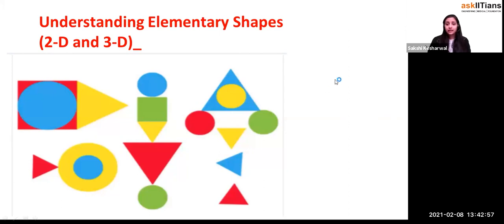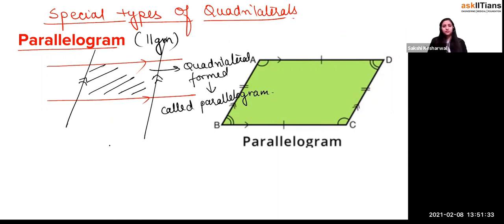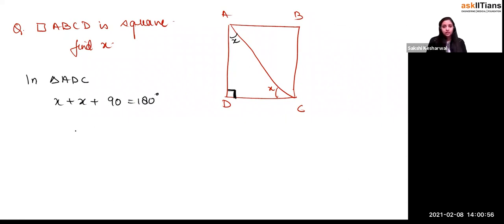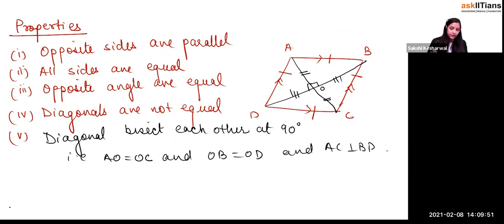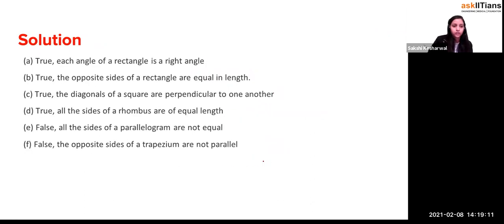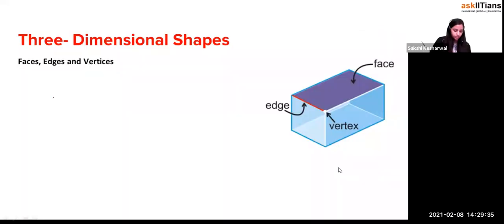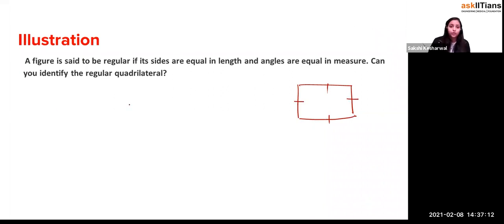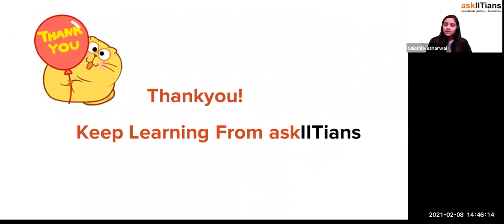Quadrilaterals and Polygons | Lecture-2 | Understanding Elementary Shapes|Maths|Grade-6 | Olympiads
🌟 Introducing AskIITians YouTube Channel Playlist for Class 6th Maths - Basic geometrical ideas 🌟
Sakshi Kesharwal Mam has explained Measuring Line Segments, Angle Measurement and Classification, Parallel and Perpendicular Lines, Classification of Triangles

For more information on force and pressure, refer to our revision notes on Class 6 maths